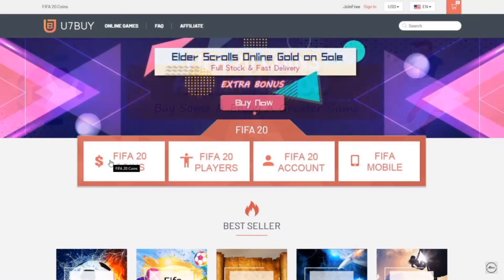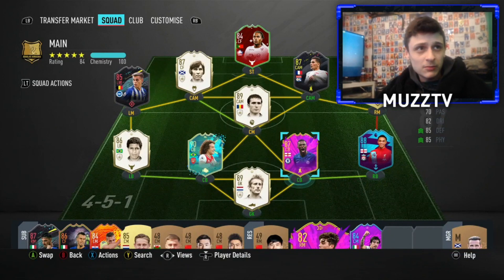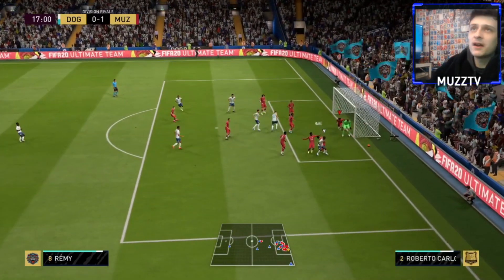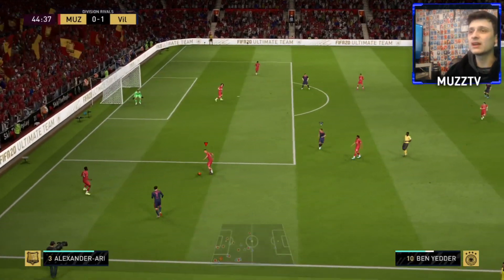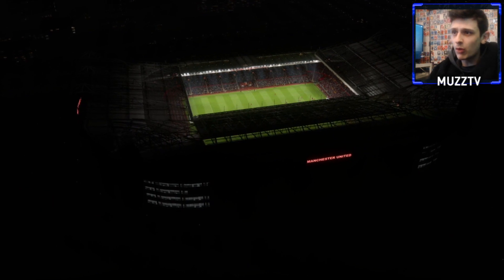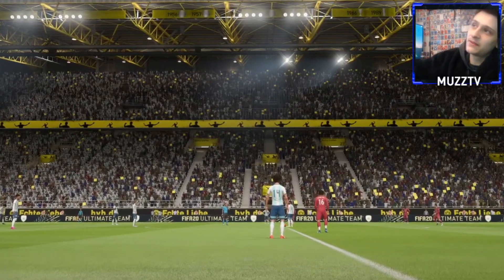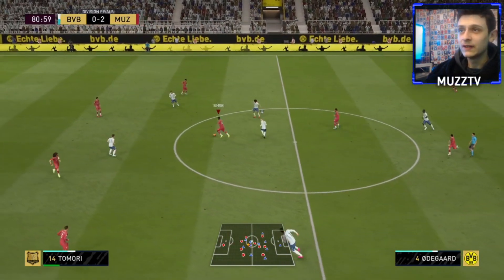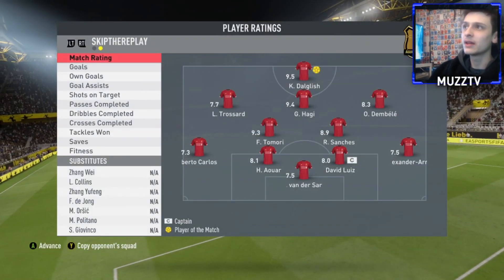FIFA 20: 87 FUTURE STARS TOMORI PLAYER REVIEW!!